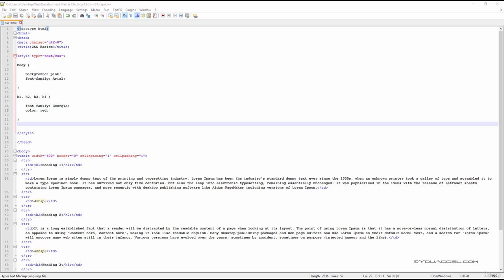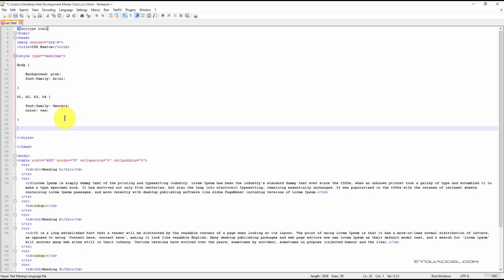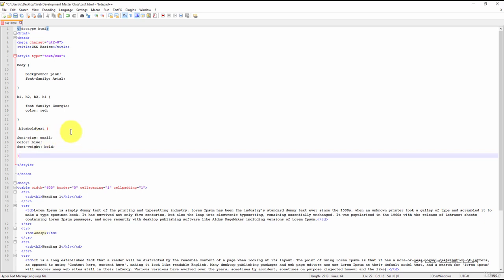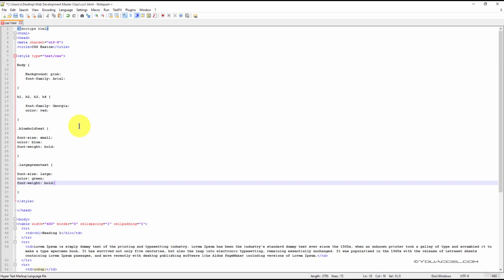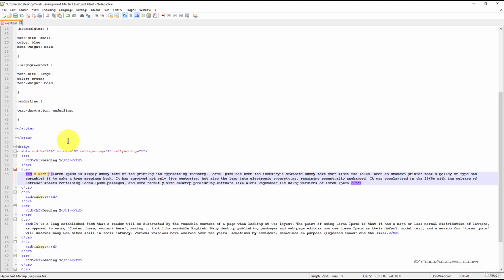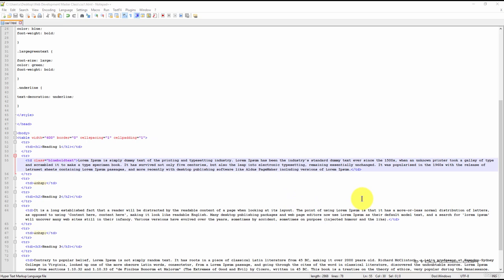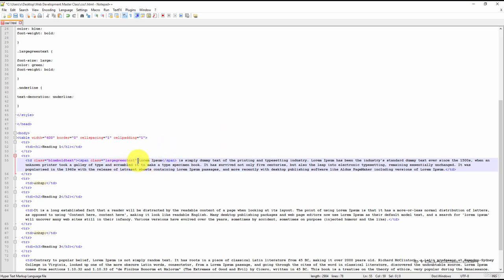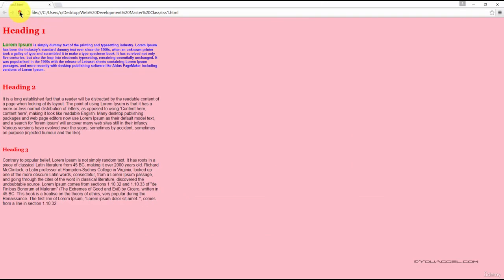frontent 02 005 CSS Classes and Spans